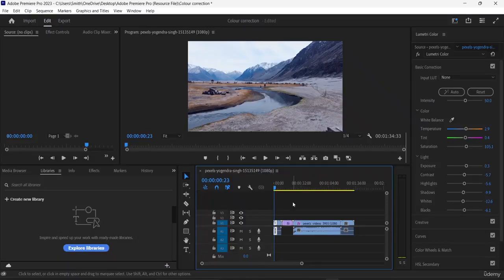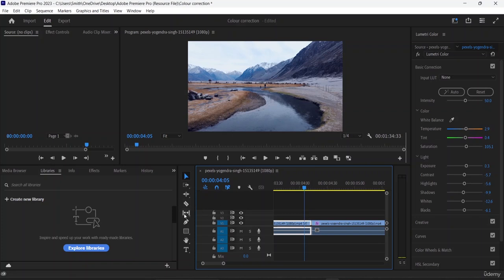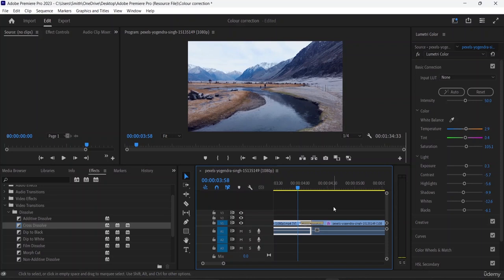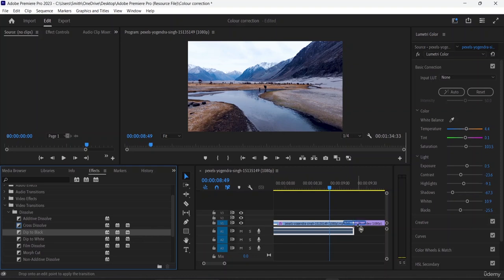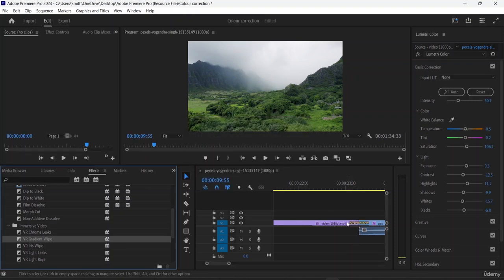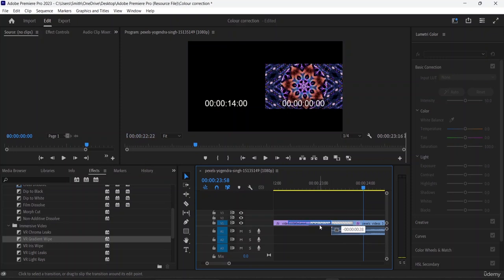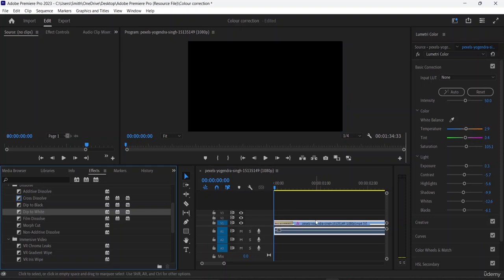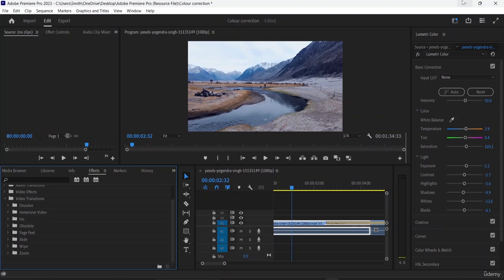Adobe Premiere Pro Transitions Tutorial | Add Smooth Video Transitions | Masterclass EP 05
Learn how to add smooth and professional transitions in Adobe Premiere Pro CC in Episode 05 of the Adobe Premiere Pro CC Masterclass for Video Editing by SKILLCRAFT ACADEMY.

In this tutorial, you’ll learn how to apply transitions between video clips, adjust transition duration and timing, create smoother scene changes, and use transitions effectively without making your edits look overdone.

Whether you're a beginner learning Premiere Pro or improving your professional video editing workflow, this lesson will help you create cleaner and more engaging videos.

🎬 COURSE: Adobe Premiere Pro CC Masterclass for Video Editing
🎯 EPISODE 05: Adding Transitions in Adobe Premiere Pro
🏫 CHANNEL: SKILLCRAFT ACADEMY

Topics Covered:
• How to add video transitions
• Applying transitions between clips
• Adjusting transition duration
• Creating smooth scene changes
• Working with Premiere Pro transitions
• Professional transition techniques
• Video editing workflow for beginners